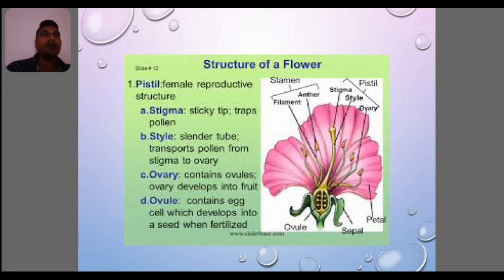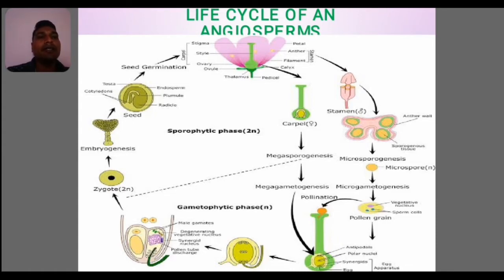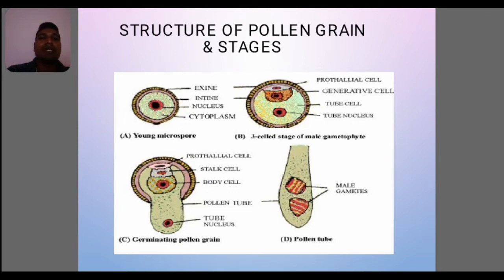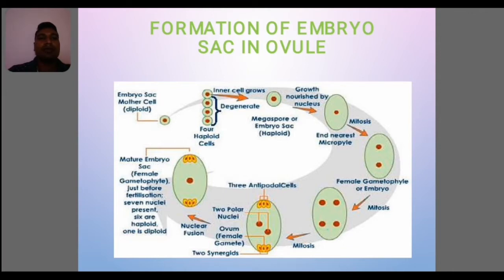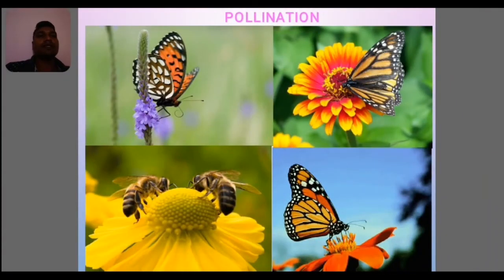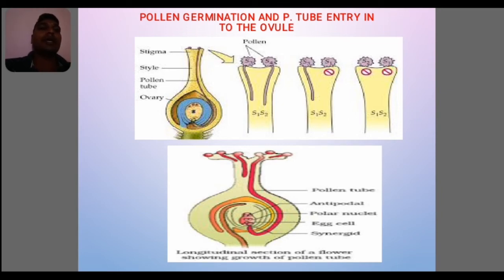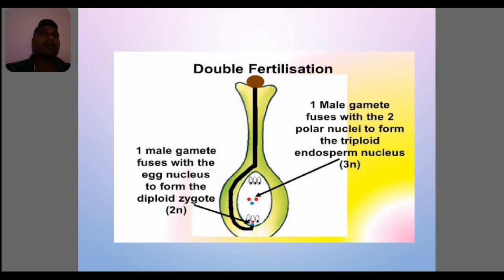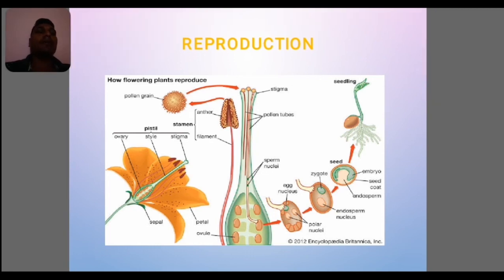BOTANY 4U | CSIR-UGC-NET | SHIVDAS AHER | Reproduction in Flowering Plants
The Lecture delivered by: Mr. Shivdas Aher, Assistant Professor, Department of Botany, M. S. P. Arts, Science and K. P. T. Commerce College, Manora, Dist., Washim (MS) on ‘Reproduction in Flowering Plants’ in Three Days National Workshop on CSIR-UGC-NET-JRF/LS Preparation in Life Sciences, PART-4, scheduled from 19th to 21st October, 2020